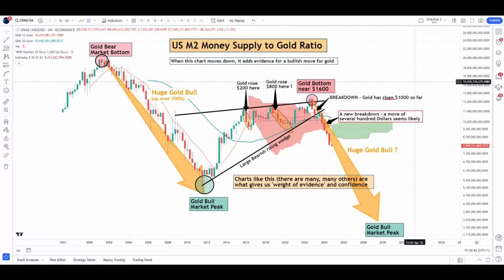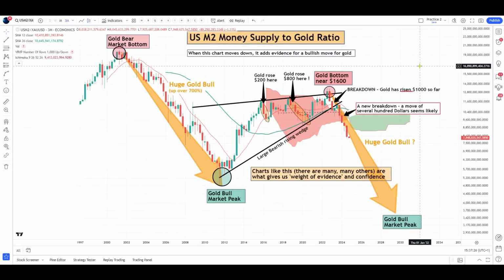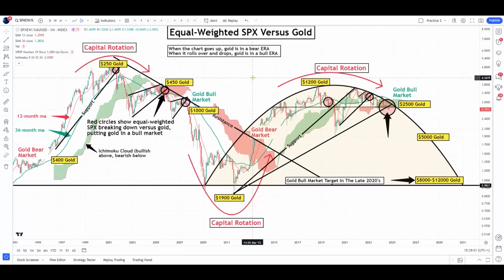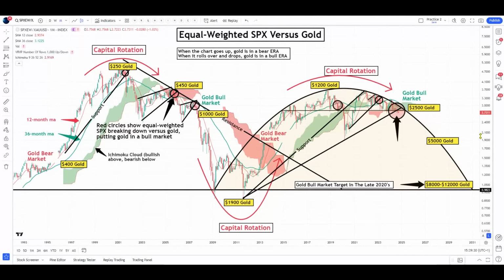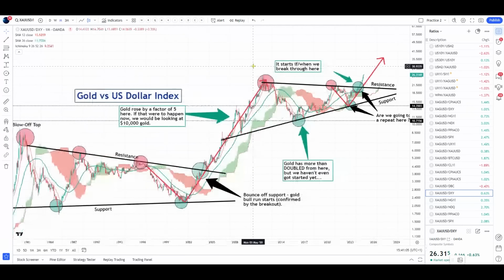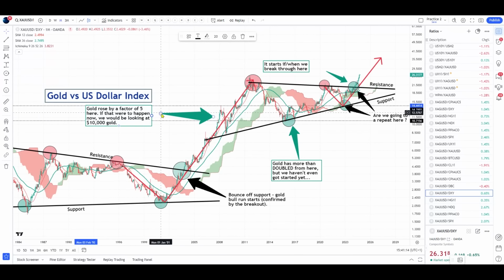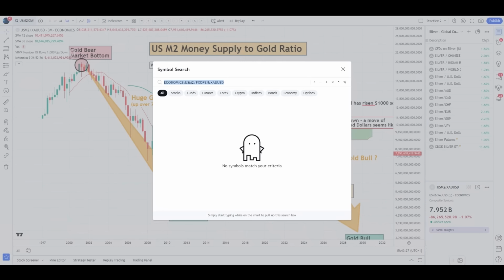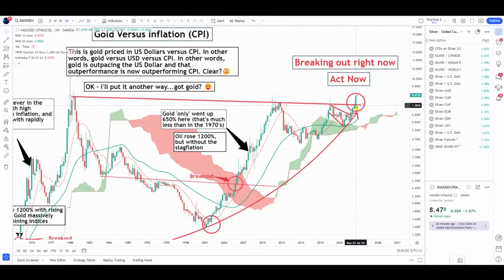Gold’s Outperformance Explained | Talking Trades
In this episode of Talking Trades, Patrick Karim & Kevin Wadsworth explain how gold has been outperforming against the stock market.

Also, don’t forget to check out our social channels where you can stay up to date with all the latest news and developments from the team.